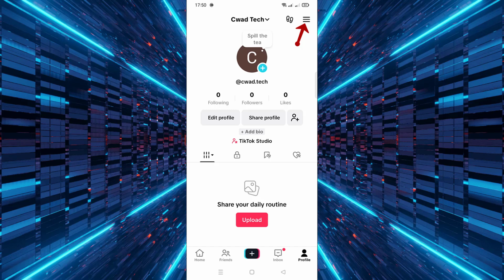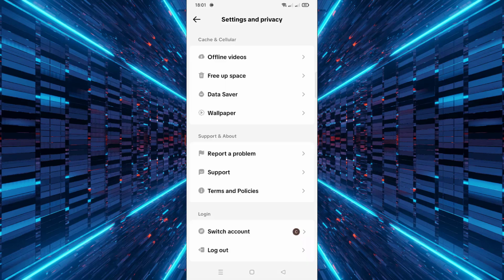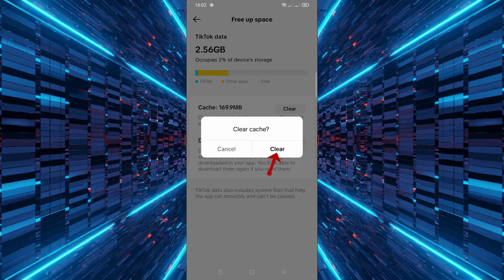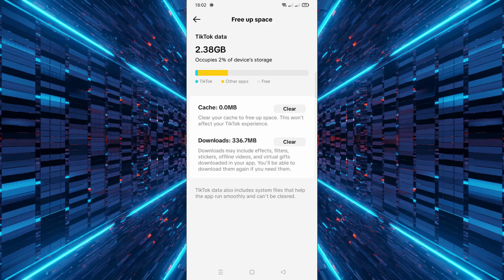How to Clear TikTok Cache on Android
Clearing TikTok cache on Android helps free up storage and improves app performance. 🚀

This quick guide shows how to easily clear your TikTok cache and boost speed. 📱

Keep your TikTok app running smoothly by removing unnecessary cached data regularly. ⚡

Free up valuable space on your Android phone with this simple TikTok cache clear method. 🧹